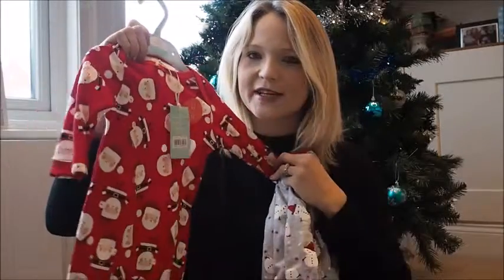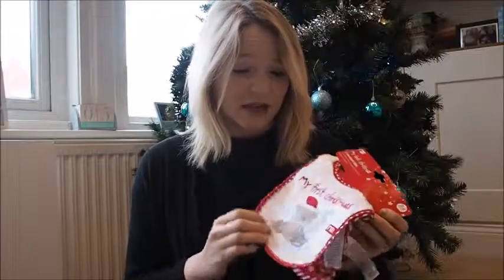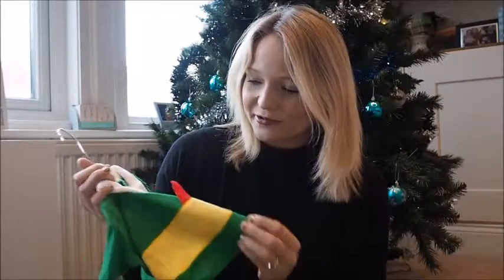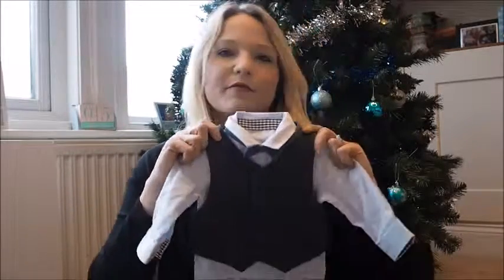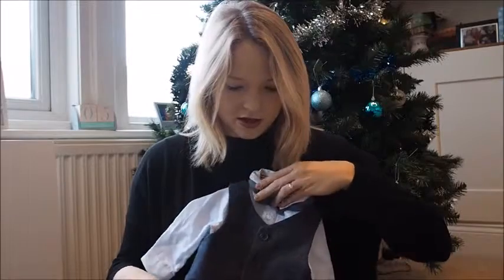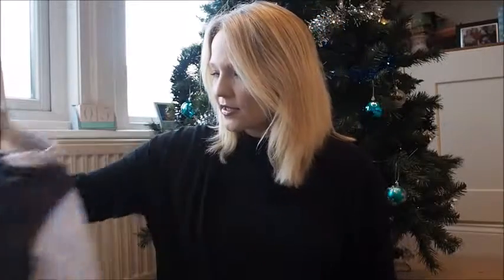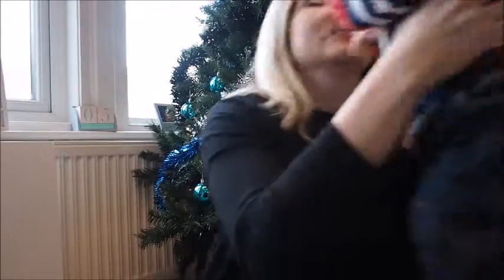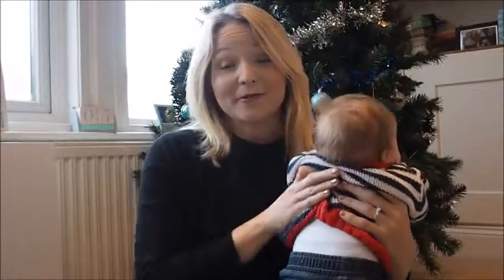Even Angels Fall - Vlogmas #5 - Benjamin's Festive Outfits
The fifth Vlogmas video from Even Angels Fall...

Products can be found:

Christmas Bibs (Can't find the exact ones but these are similar)
Shirt, Waistcoat and Bow Tie Set - (sold out online - similar